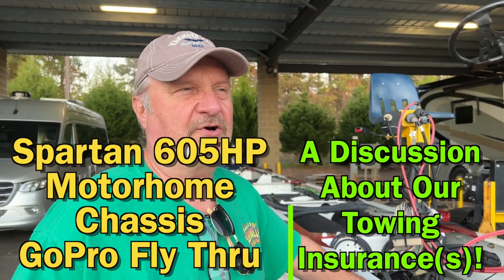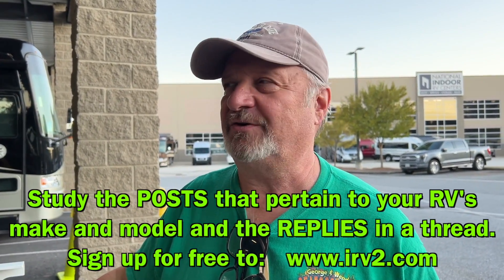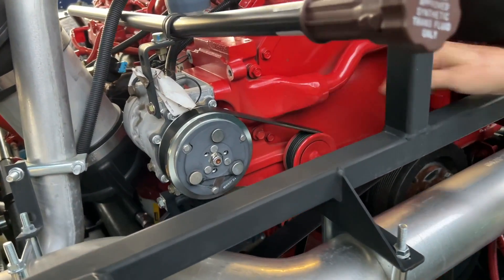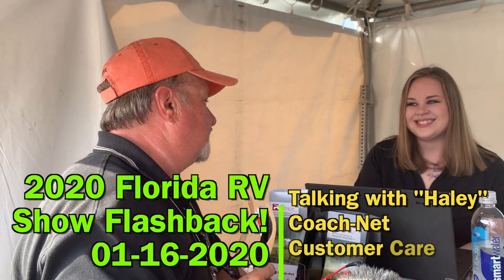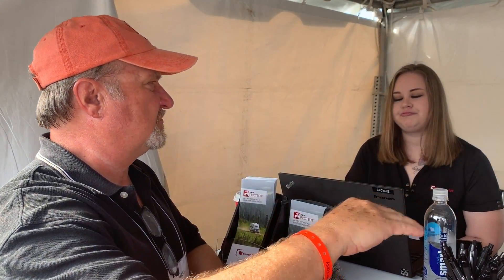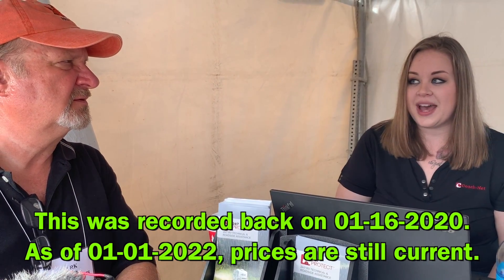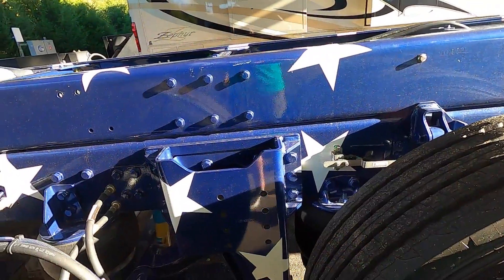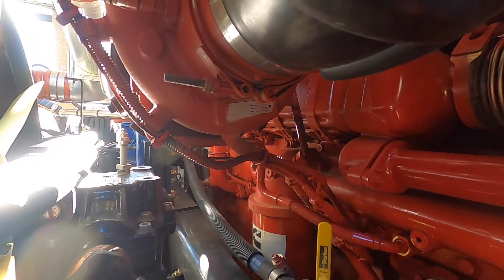BARE SPARTAN K3 650HP MOTORHOME CHASSIS | GOPRO FLY THROUGH NARRATION | EP205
CHECK OUT THIS BARE SPARTAN MODEL K3 650 HORSEPOWER MOTORHOME CHASSIS AS WE FLY AROUND IT WITH A HANDHELD GOPRO CAMERA!  This frame is used in the Spartan Motorhome chassis maintenance training classes offered by National Indoor RV Centers. The one in this video is at their Lawrenceville GA location. Later in the video (after seeing the driveshaft that needs to be removed when towing the motorhome) we talk about the MOTORHOME towing insurance companies WE use and why we chose them.

All our favorite gear is listed on our Amazon Storefront categorized into 20 separate categories for your convenience.

Check out the UV 2 liter/minute, compact Acuva water purifier we use!
SAVE 10% on your order, use the following link to order directly from Acuva!

Use our custom URL link to Save $30 ON EACH SoftStartRV Unit purchased! This makes the price LOWER than Amazon and shipping is FREE, JUST LIKE Amazon!
We needed (3) units,. so that would be a savings of $90!

These are clubs and apps we feel are a must to make traveling easier!  These fees are without any additional costs to you.

🚍 Motor Coach Association (FMCA) - Please use our FMCA
Member Number F470440 in the "referral" box to help us in our video efforts!

🌲 Resale (Used) Thousand Trails Memberships:
(Mention that Mark & Sue from "Our Journey In Myles" sent you!)

👍 Check out the awesome Breville Smart Oven Pro that is 100 times better than our built in micro-convection oven! A giant of a machine in a small package!

***And our latest THREE year update:***
HOW MUCH DOES IT COST TO FULL TIME RV? WHAT IS THE MOST EXPENSIVE THING ABOUT RVING? - EP173